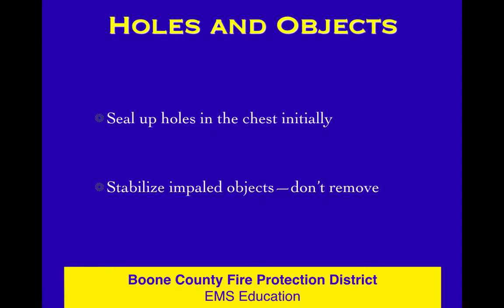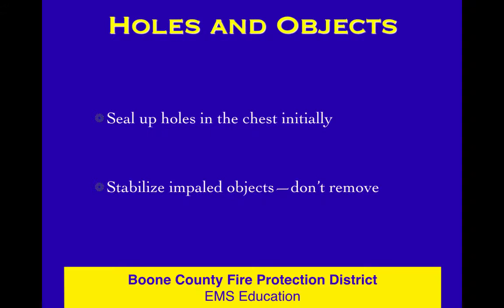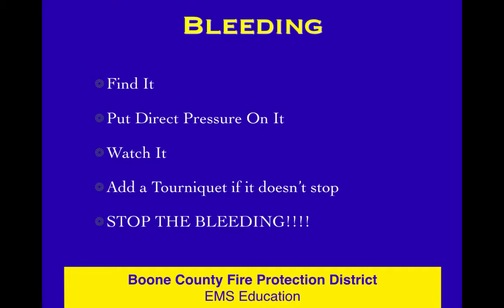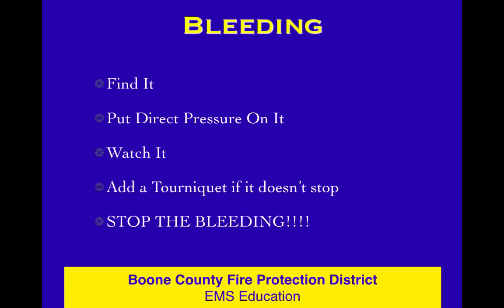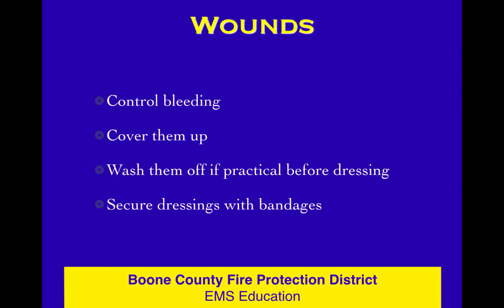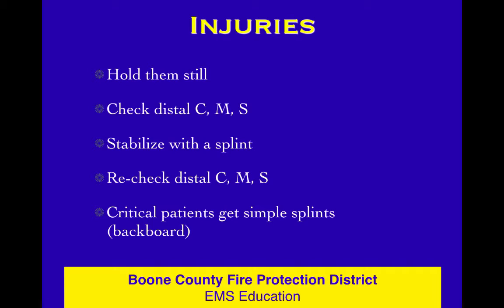EMR Find & Fix